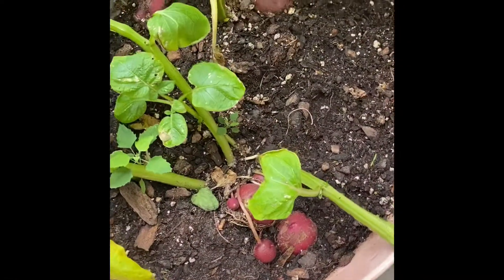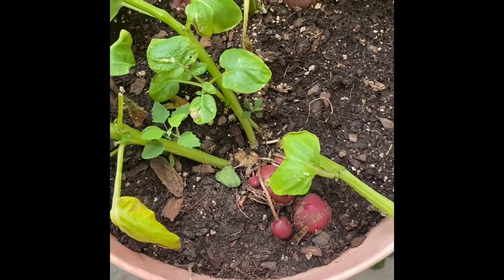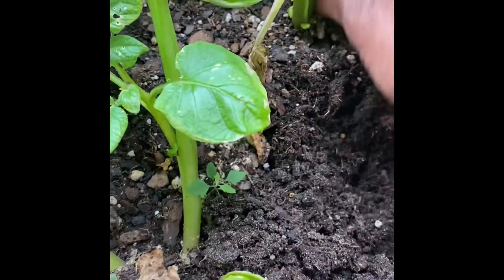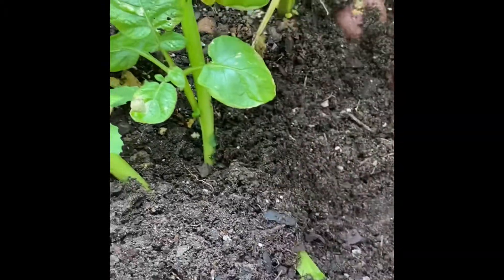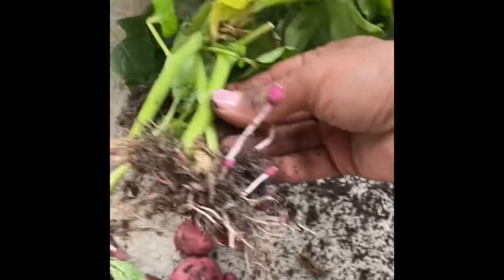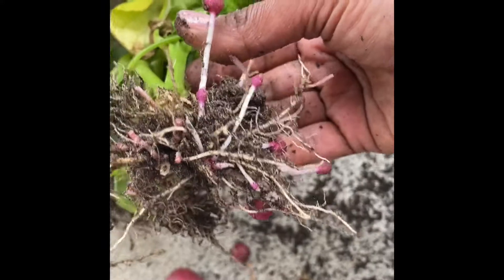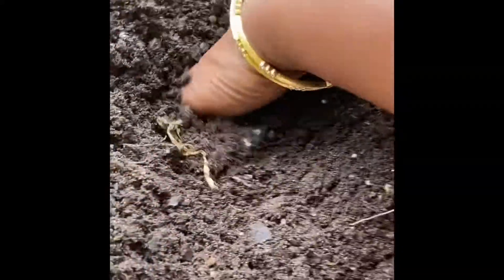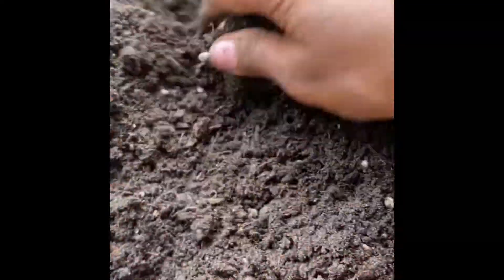Container gardening potato crop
How I grew potatoes in container.